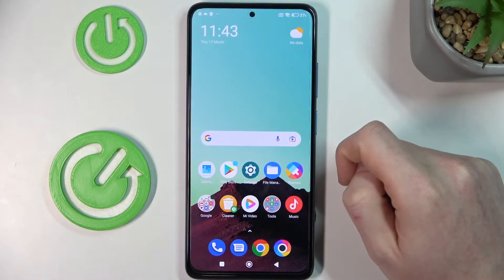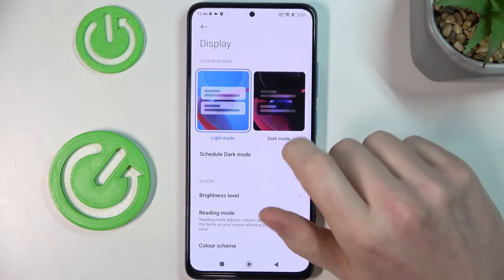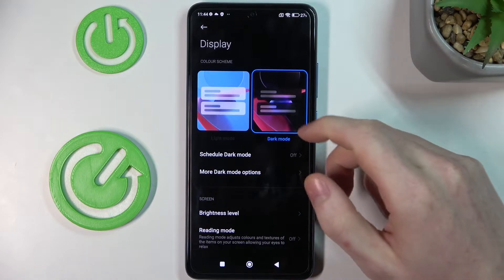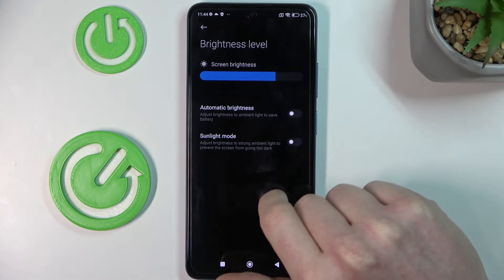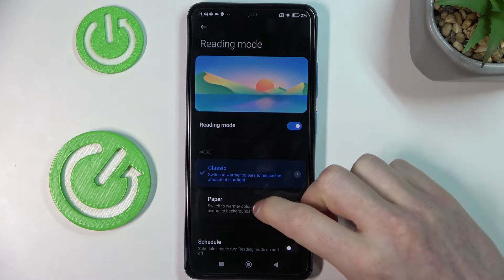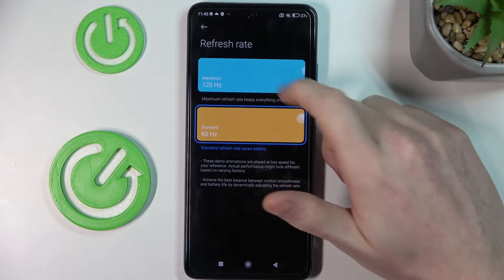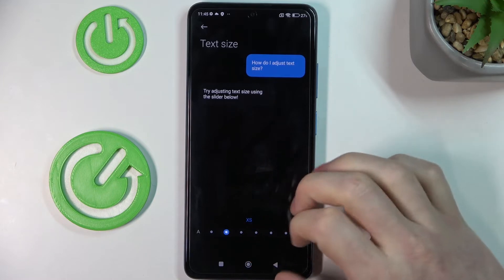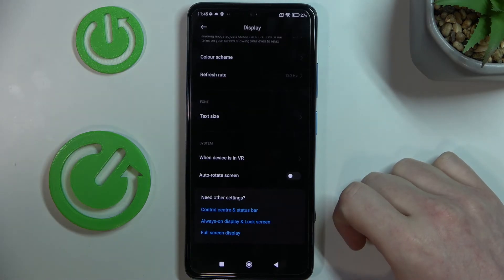POCO X4 Pro 5G - The Best Display Settings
In this video we'll show you how to set the most important display options on the POCO X4 Pro 5G, it's pretty easy, just follow step by step with what you see in our tutorial and choose the parameters that suit you best. In the display options you will find all the most important options like changing the theme, screen brightness, screen rotation, refresh rate, screen resolution, setting colors, font and screen size, always on display and quite a few others.

How to Change Screen Timeout on POCO X4 Pro 5G? How to Edit Display Brightness on POCO X4 Pro 5G? How to Set Up Font Size on POCO X4 Pro 5G? How to Adjust Auto Rotate on POCO X4 Pro 5G? How to Switch Theme on POCO X4 Pro 5G? How to Disable Auto Brightness on POCO X4 Pro 5G? How to Control Screen Colors on POCO X4 Pro 5G? How to Find Display Settings on POCO X4 Pro 5G?